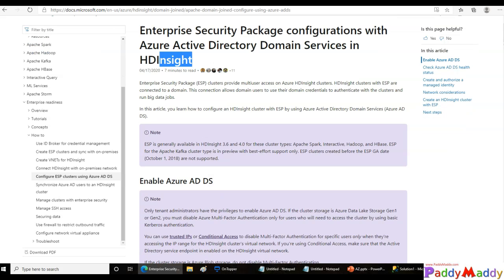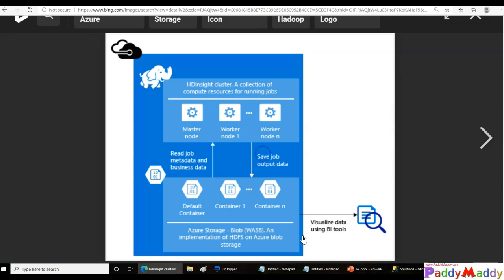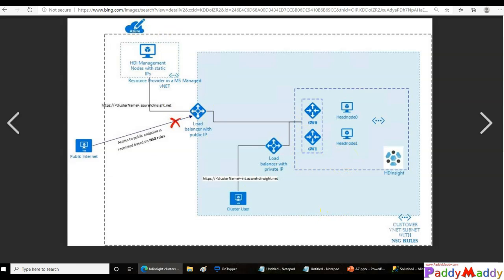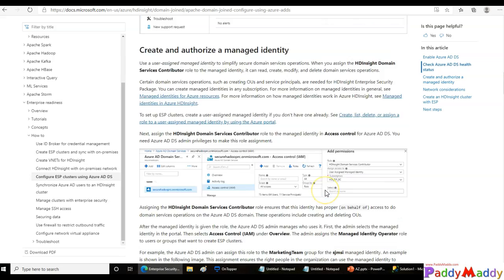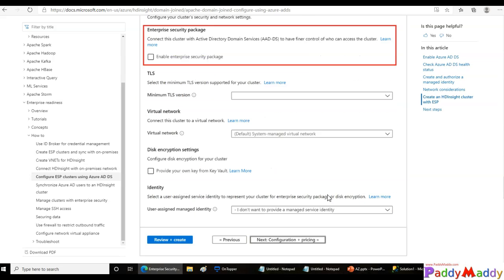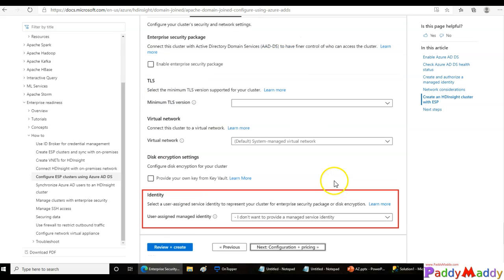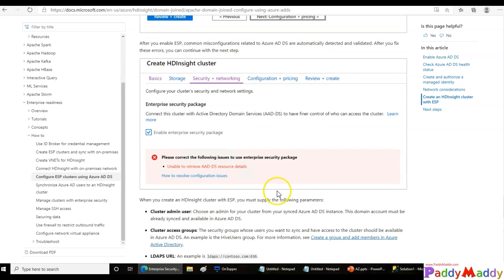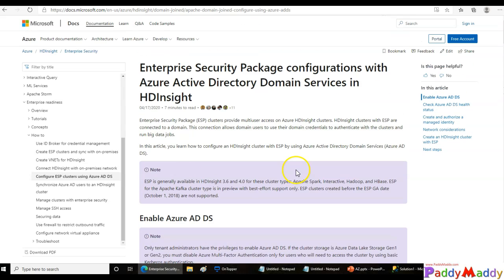Azure HDInsight Security 101: How to Keep Your Data Safe in the Cloud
In this video we will discuss Azure HDInsight Security: Protecting Your Big Data in the Cloud
Best Practices for Securing Azure HDInsight: A Comprehensive Guide
Mastering Azure HDInsight Security: Tips and Tricks You Need to Know
Securing Your Big Data Workloads with Azure HDInsight: A Deep Dive
Azure HDInsight Security

Overview of enterprise security in Azure HDInsight
Azure Security Baseline for HDInsight
Enterprise Security Package for Azure HDInsight
Configuring Security for HDInsight
Here we look at configuring security for HDInsight with Enterprise Security Package. This means enabling users to authenticate with their domain credentials.

Setting this up involves a few steps. Firstly, we need to enable Azure Active Directory Domain Services. Then we must create and authorize a managed identity. Once these preliminary steps have been completed, we can create an HDInsight cluster with Enterprise Security Package. Just note that ESP is only available with Hadoop, Spark, and Interactive Query cluster types.

To enable Azure Active Directory Domain Services, create a new Azure AD Domain Services resource. Assign your resource group and your location. Next, if you do not have a virtual network, you will need to create one. You need to create a dedicated subnet before you deploy Azure Active Directory Domain Services. You will need to assign at least one user to a special administrative group called AAD DC Administrators, which is used for managing the Azure Active Directory Domain Services domain. Members of this group are granted administrative permissions on virtual machines that are joined to the managed domain. Next, we turn on synchronization and click OK in the summary.

Next, we need to create an authorized assigned managed identity by creating a new User assigned managed identity resource. A user assigned managed identity simplifies securing domain services operations. After creating the managed identity, we need to assign the HDInsight Domain Services contributor role to it. We do this by going into our Active Directory Domain Services resource. Select Access Control, and then select User managed identity from the find drop-down, and select your managed identity. Click Add role assignment and select the HDInsight Domain Services Contributor role. Next, we want to add users to the Managed Identity Operator role of our user assigned managed identity.

Now we create the HDInsight cluster. Give it a name and select the region. I'm going to use the Hadoop cluster type, as this supports Enterprise Security Package. You'll need to supply a cluster login username and password. I'll just stick with the default storage settings. If you chose a cluster type that did not support ESP, the Enterprise Security Package checkbox would be missing from the Security + Networking page.